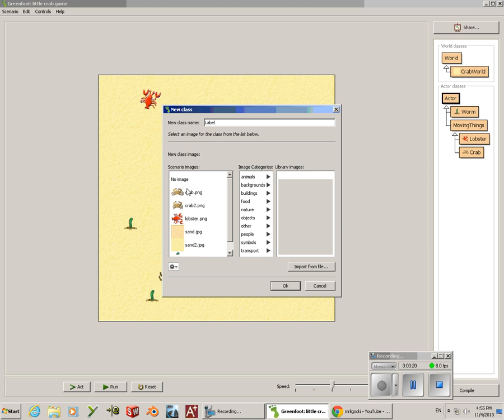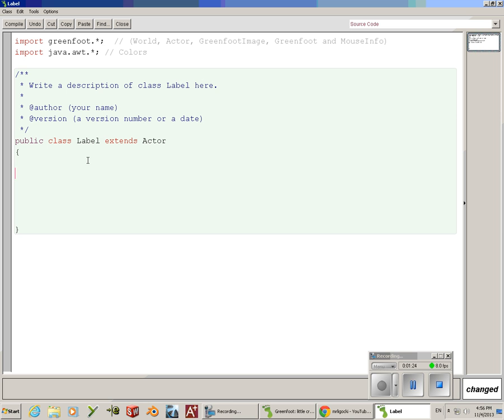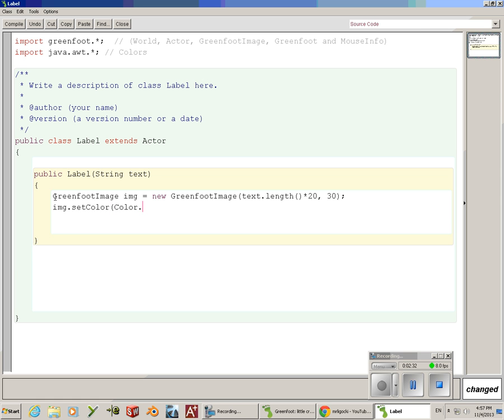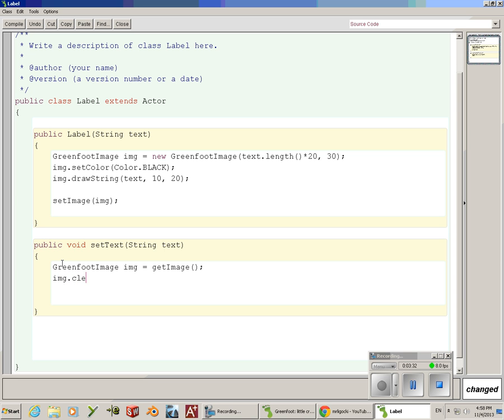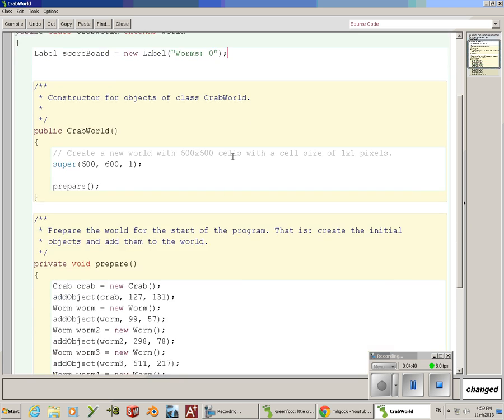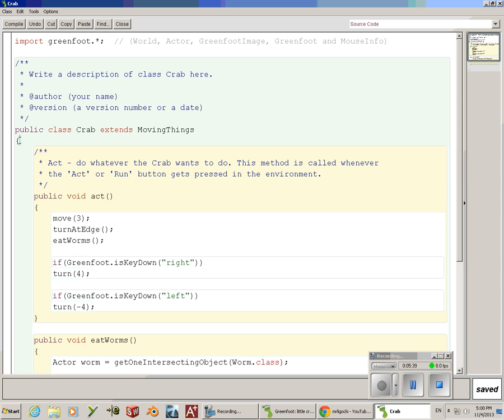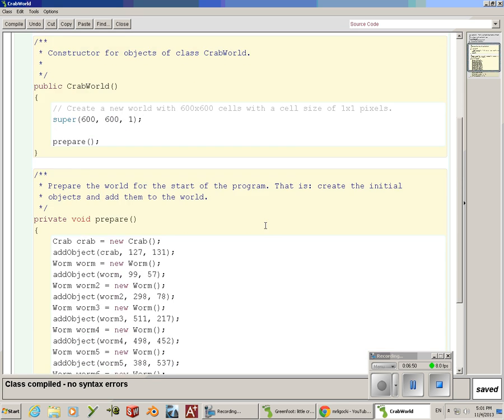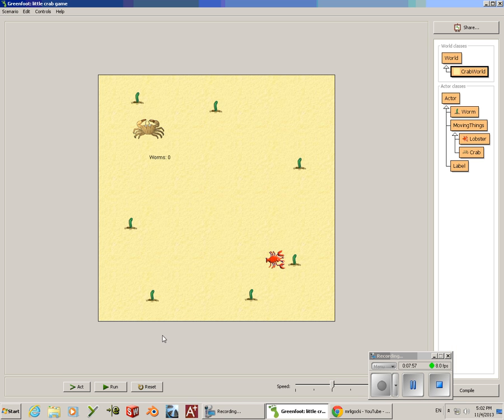The Little Crab Game 6 Adding a Label Keeping Score